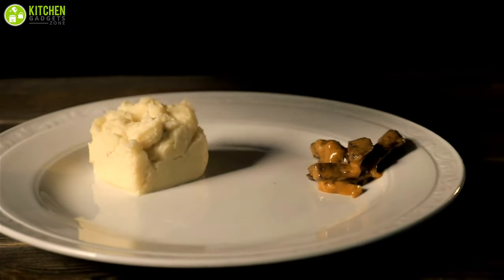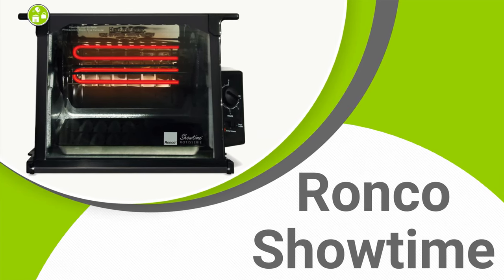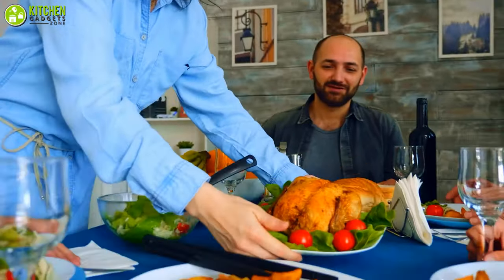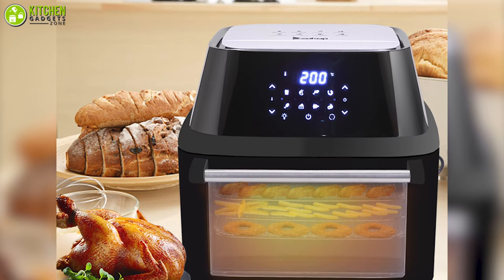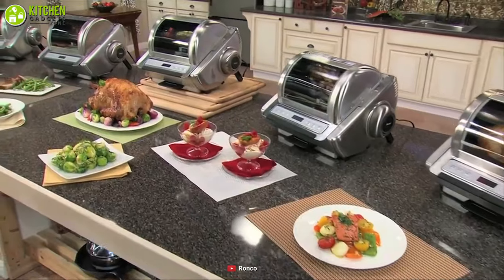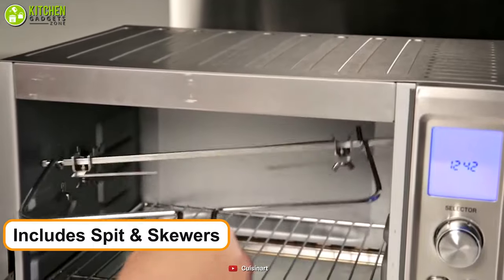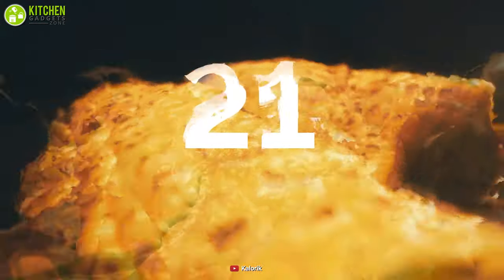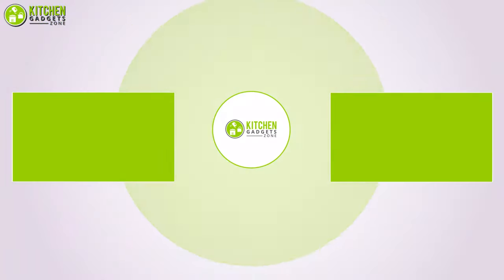5 Best Countertop Rotisserie Oven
The best countertop rotisserie oven is what you need to cook delicious rotisserie chicken at home! These countertop rotisserie oven gonna let you have many gourmet dishes in your own kitchen. In this video, we’ve talked about the 5 best countertop rotisserie oven that you should definitely check out!

0:00 - Introduction

01:17 - 5. Ronco Showtime Countertop Rotisserie Oven

02:50 - 4. NutriChef PKAIRFR96 Countertop Rotisserie Oven

04:18 - 3. Ronco Showtime EZ-Store Countertop Rotisserie Oven

05:36 - 2. Cuisinart TOB-200N Countertop Rotisserie Oven

06:57 - 1. Kalorik AFO46045SS Countertop Rotisserie Oven